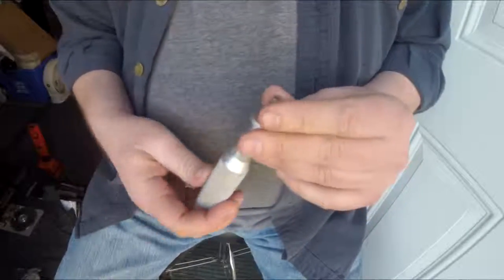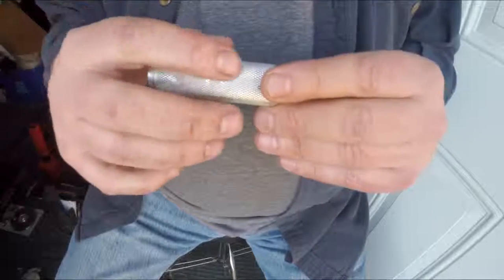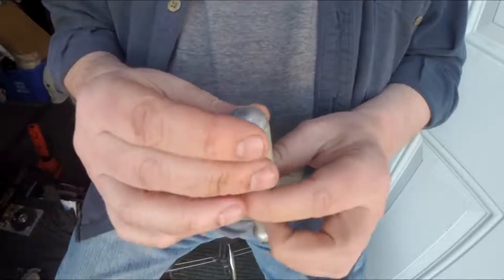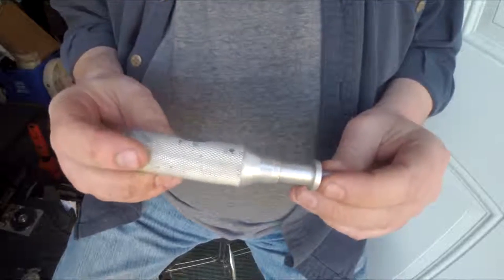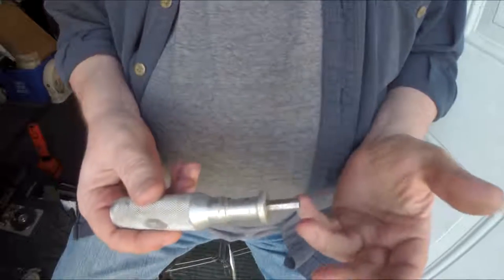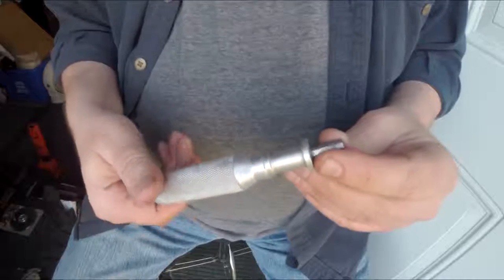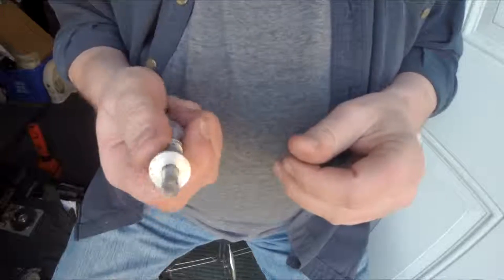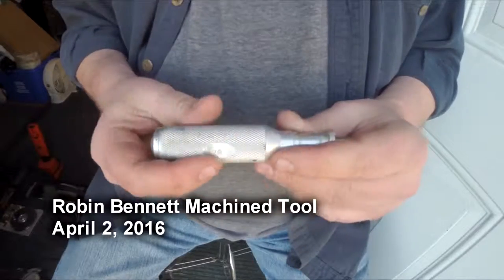Show and Tell #1: Robin Bennett Machined Hex Driver Tool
April 2, 2016: Machined Hex Driver Tool made by Robin Bennett